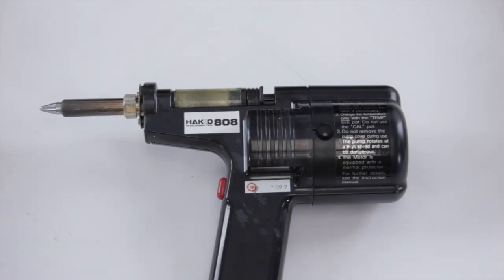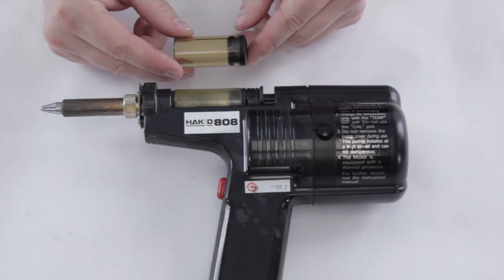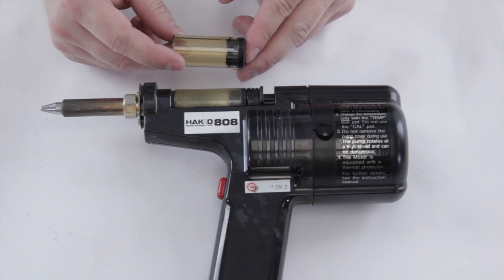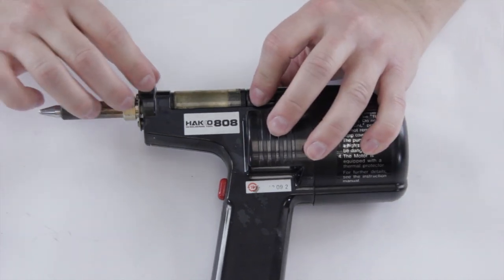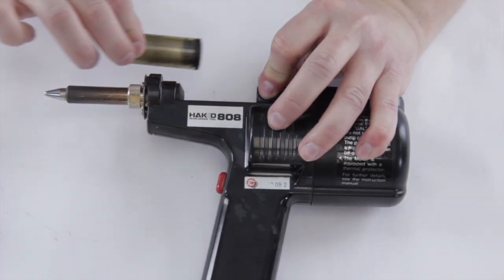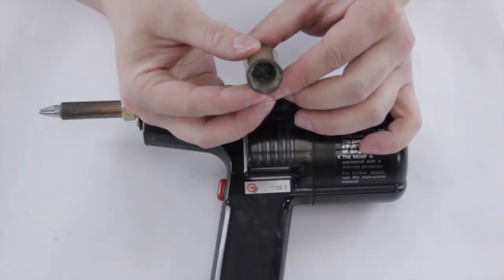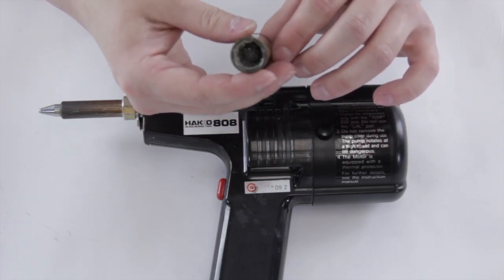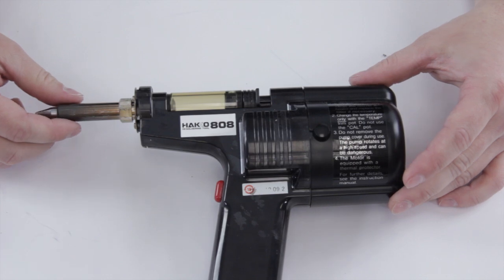How to Replace the Cartridge on Hakko 808 - DIY How To Desolder Tip #6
How to desolder Tip #6 - Hakko 8080 How to Replace the Cartridge

The Hakko 808 is a handy, portable desoldering tool with a built-in vacuum pump. No separate station is required.

Content found in the Hakko 808 Desoldering Gun Kit
- Hakko 808 Desoldering Gun
- Heat resistant cover
- Filters
- Solder cartridge
- Adjustment Screw Driver
- Cleaning Pin
- Wrench
 - Cartridge Cap

Highlights of the Hakko 808 Desolder Gun:
- Tip-to-ground potential difference no greater than 2mV
- Tip-to-ground resistance no greater than 2 ohms
- Adjustable temperature control (380°C - 480°C / 715°F - 895°F)
- Includes Carrying Case and Hot Sock
- Thin, comfortable grip and low vibration
- Simple and inexpensive pump maintenance